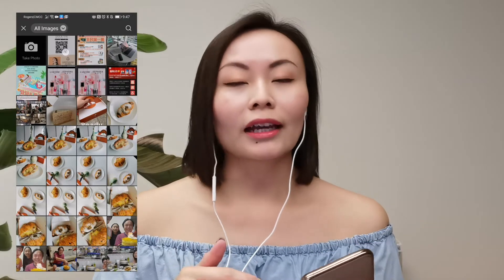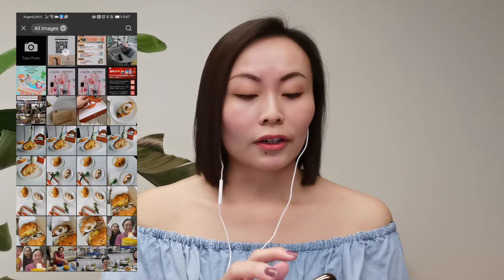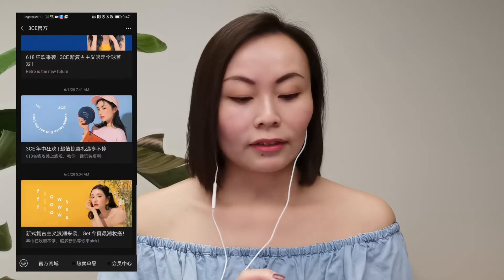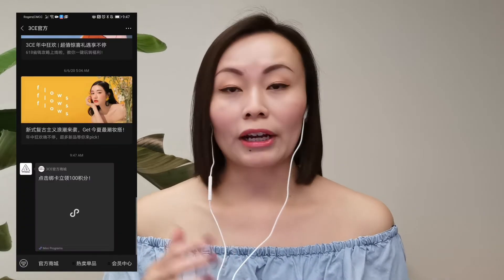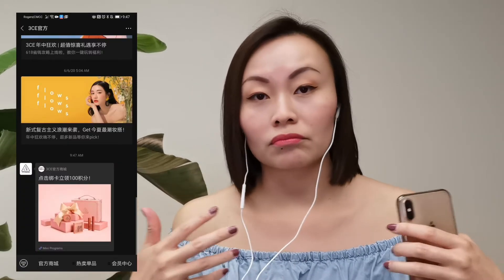How to Scan QR Codes in an Image on WeChat!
In continuation of our previous tutorial on how to scan QR codes using WeChat, here's another video showing how to scan QR codes that are embedded in an image on the app.

What topics would you like us to talk about in our next video?

👉🏼 ABOUT CATALYST AGENTS

We are an integrated marketing agency offering social media marketing services in English and Chinese, branding, graphic design, SEM and PPC marketing, media buy, photography and event planning services. From idea generation to campaign planning and execution, our experienced team ensures brand alignment across various marketing channels, both online and offline. We are trusted by local, national and international brands and have a successful track record focused on results.